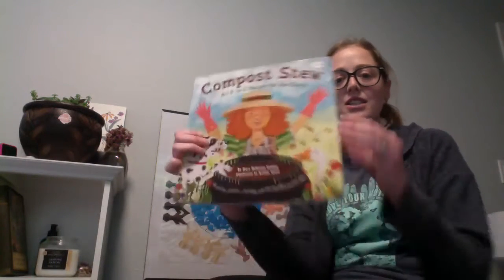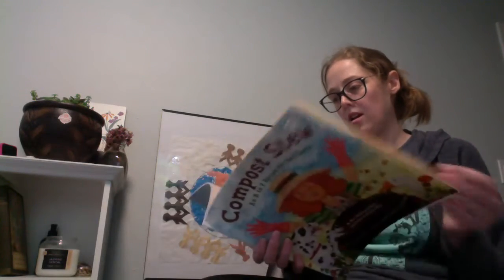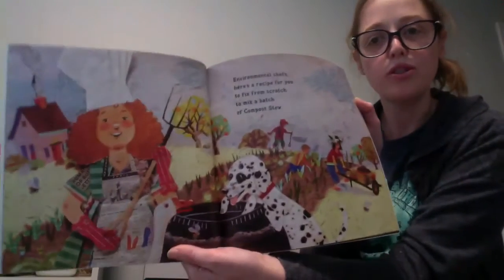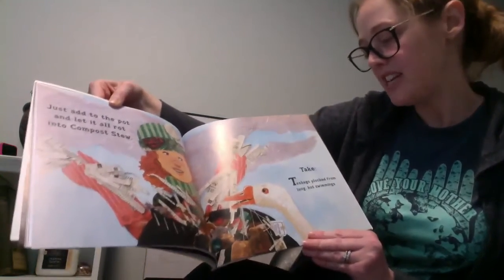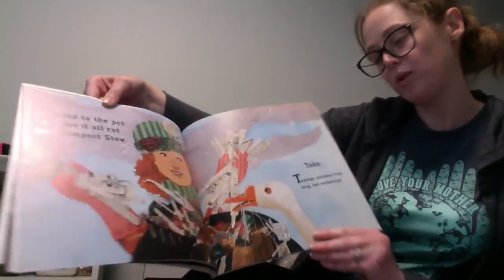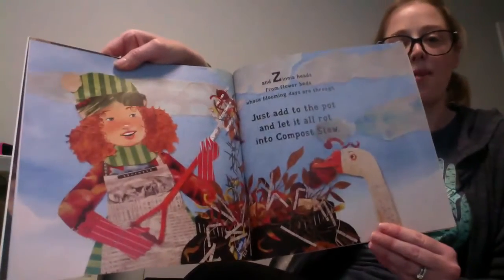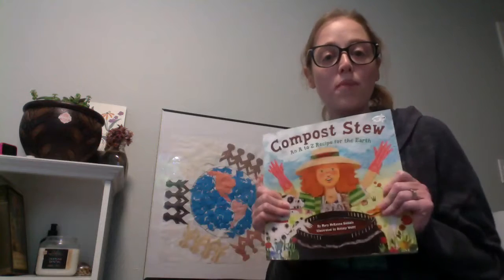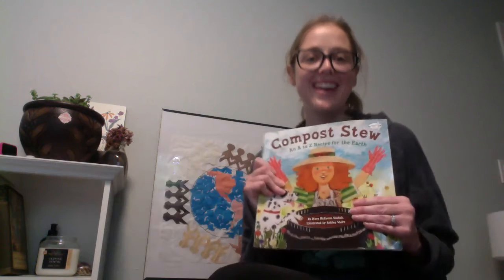Compost Stew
Celebrate Earth Day by learning about items, A - Z, that you can add to your composting.